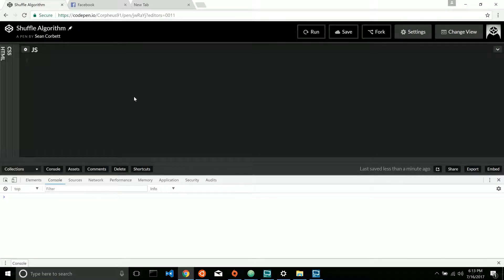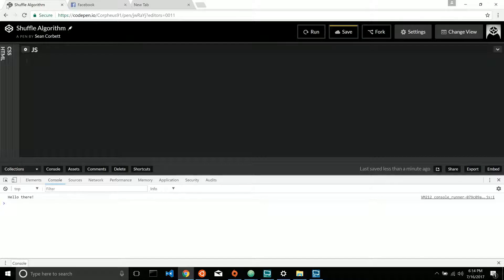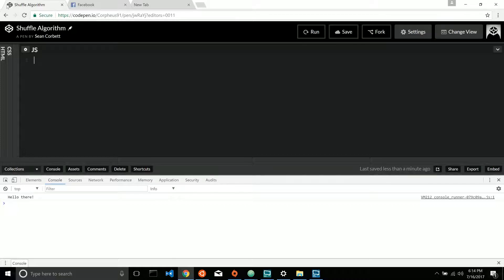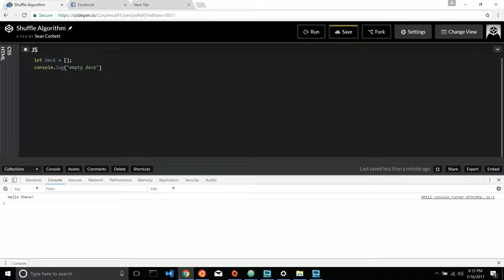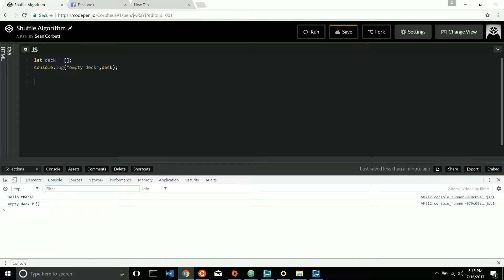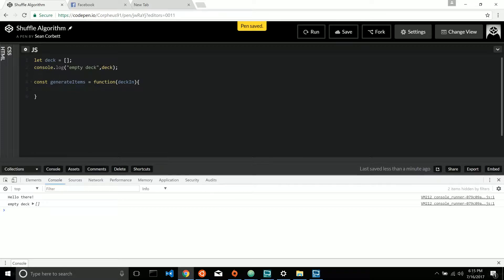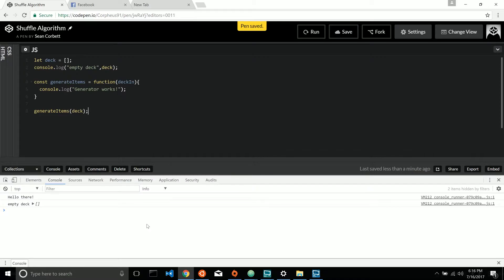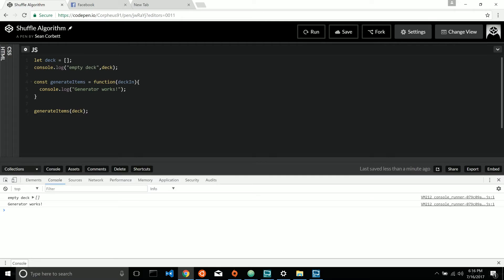Knuth Shuffle: Function and Loop Workshop Part 2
Generating the deck by looping and pushing.